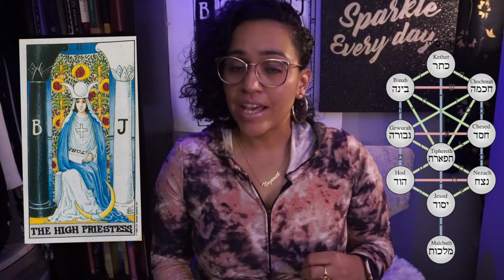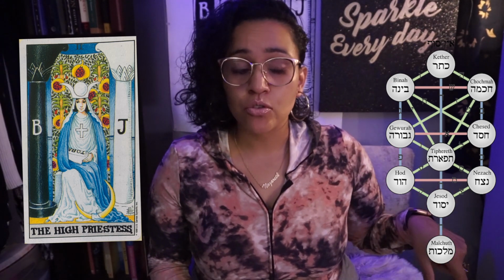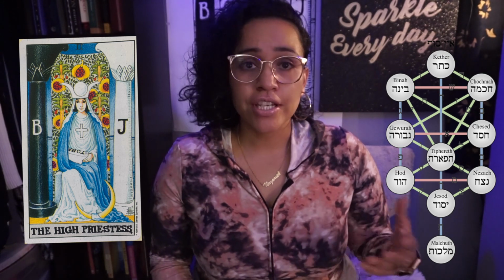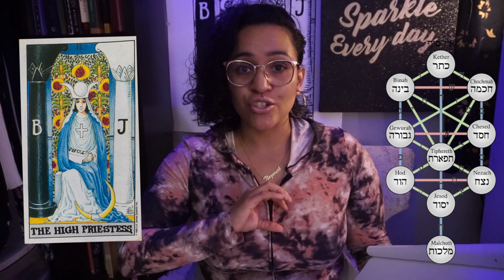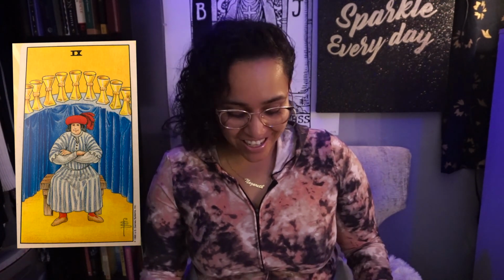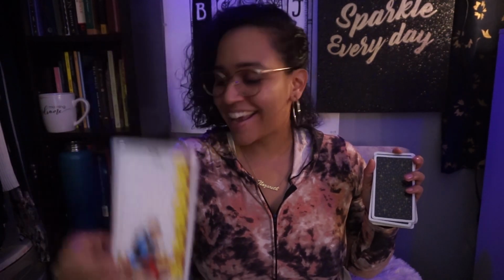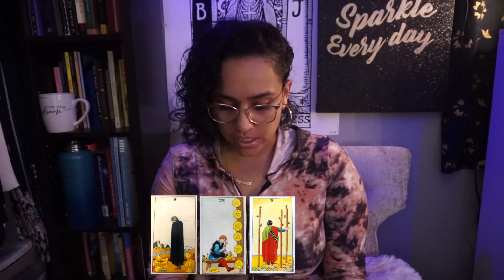How To Read Tarot Cards 5: The Cups & The Empress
Wholly Molly, week 5!!! This week we focus on the suit of the CUPS as well as touching on the HIGH PRIESTESS again briefly to discuss the symbolism of the "B" and "J" on the pillars. We also talk about the EMPRESS card, which is sooo rich in meaning! I put my heart and soul into these and it really brings me joy to know I'm helping y'all learn this incredible tool! I hope everybody is doing well and I love you!
Love,
Alex